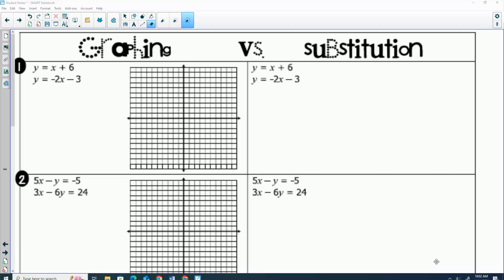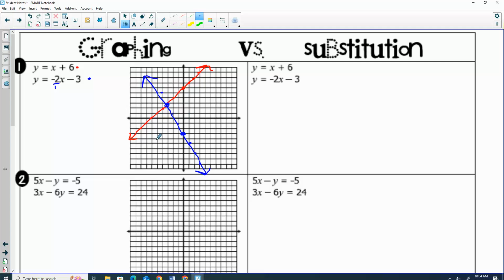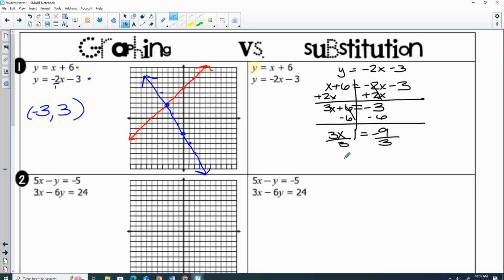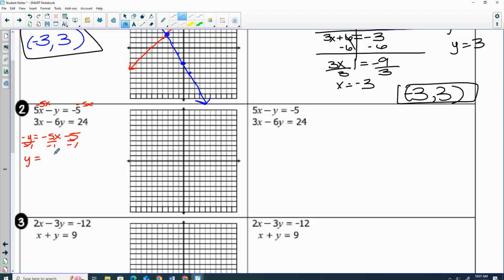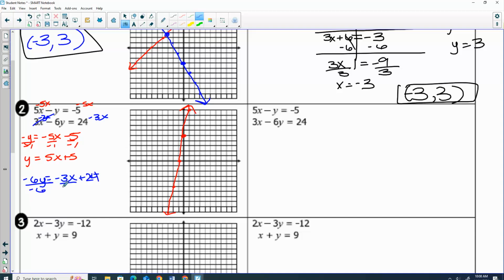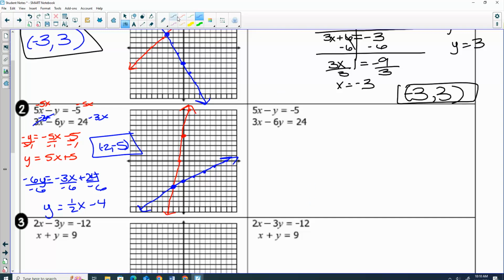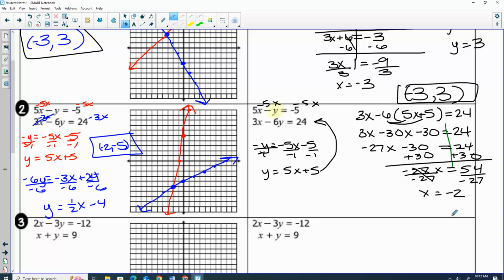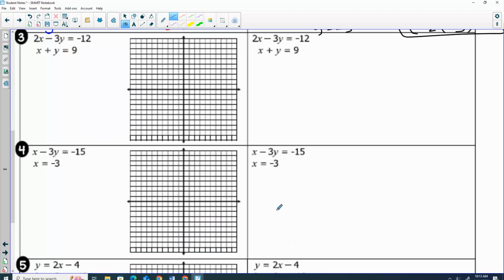Substitution Nov 14